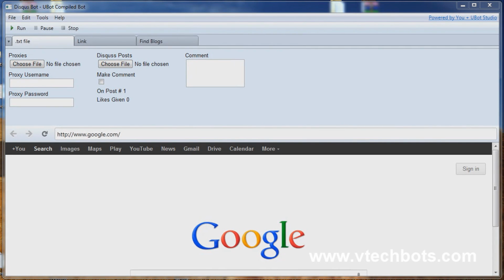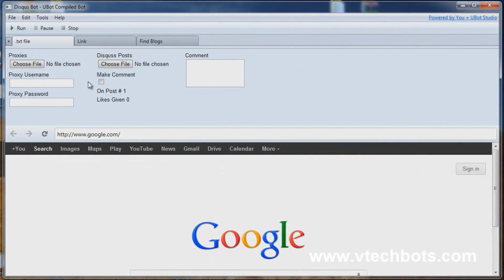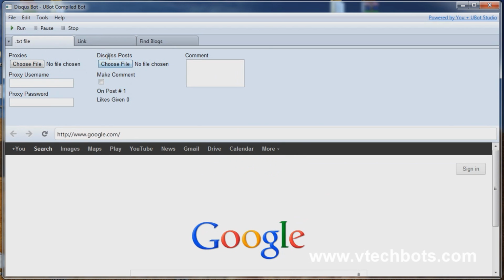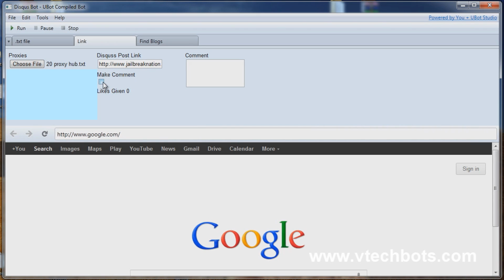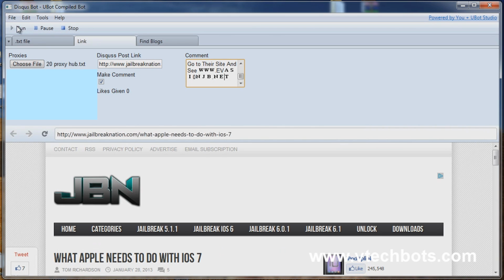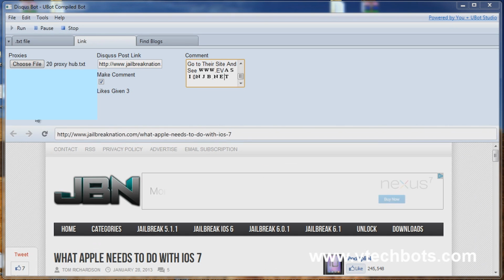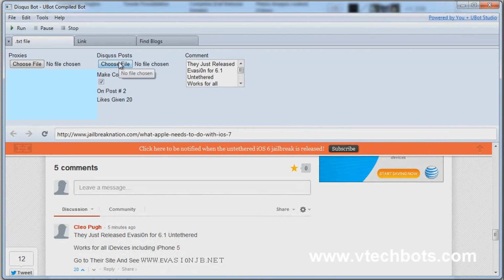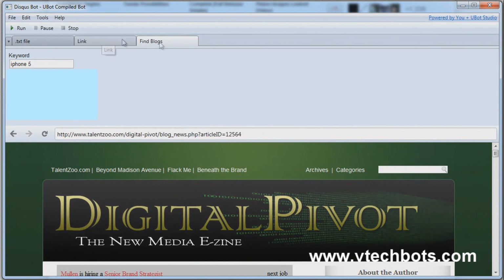Disqus Commenter Liker - VTechBots